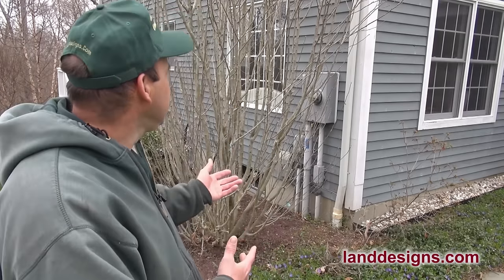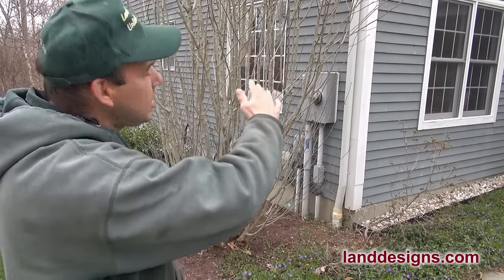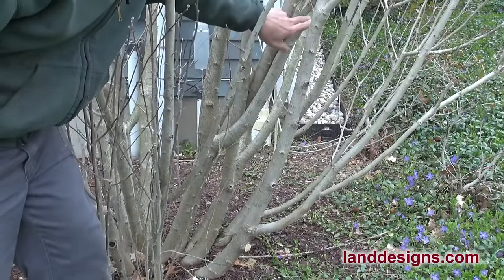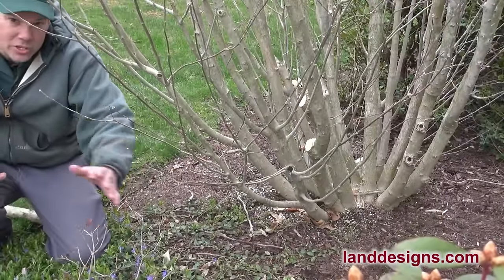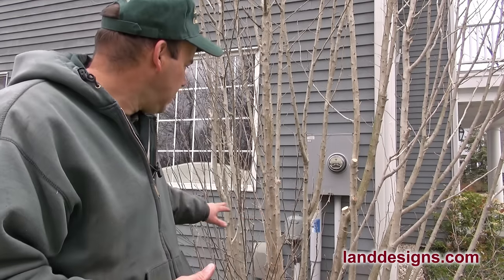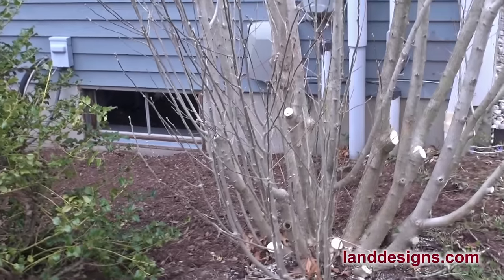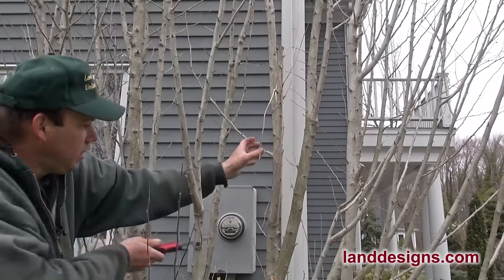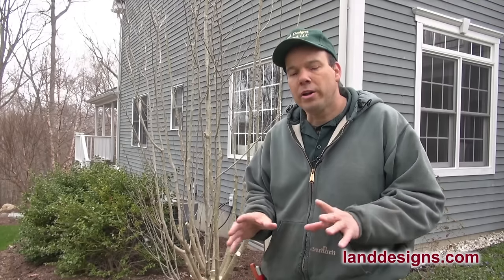How to Prune Rose of Sharon (Hibiscus syriacus)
How to prune rose of Sharon (Hibiscus syriacus).  Rose of Sharon should be dormant pruned to remove crossing branches, branches that grow back into the shrub and branches that grow in the wrong direction.

If you give your rose of Sharon a little attention in the early spring it will flower best for you.  This how to prune rose of Sharon video has all the hibiscus syriacus pruning information you need.